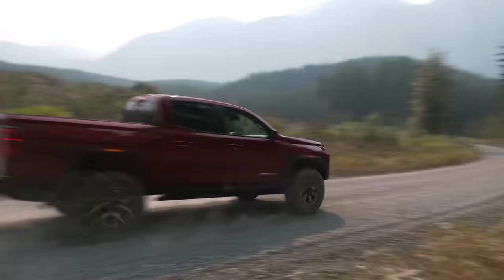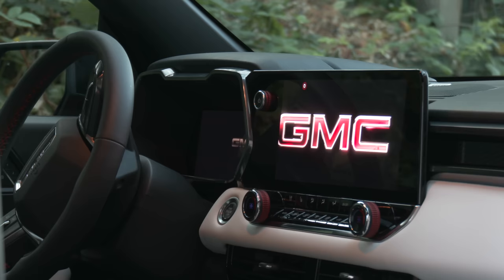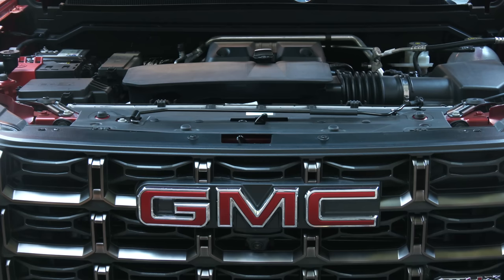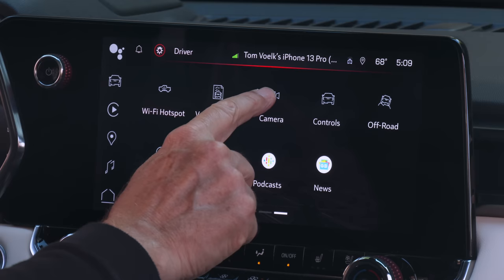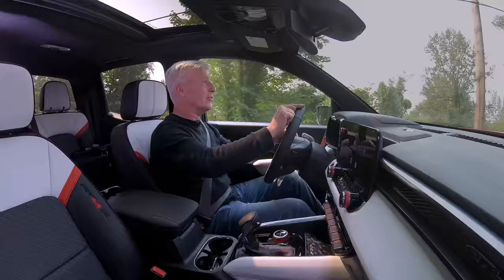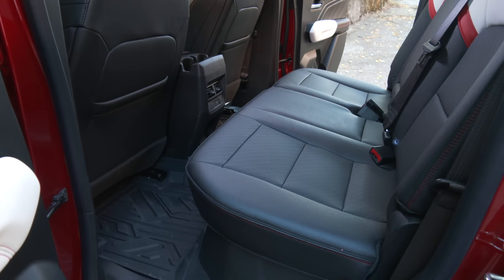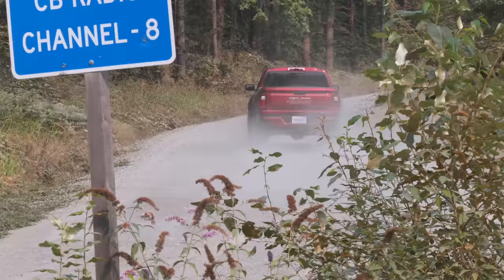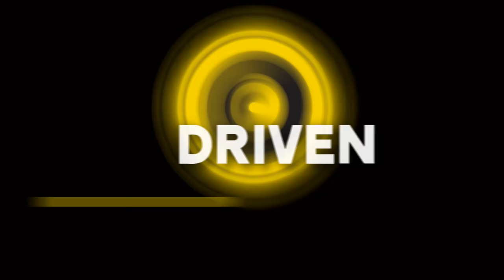GMC Canyon AT4X Is A Deep And Capable Machine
For heading out into the wilderness (and making sure you come back) the GMC Canyon AT4X is ready to rumble right out of the box. It starts with extra ground clearance and underbody protection, 33-inch Goodyear Wrangler tires, upgraded front and rear e-locker differentials plus Multimatic DSSV dampers. Add nearly every technology and feature GMC offers and you get a rugged truck that never asks its owner to rough it. This does come at a cost though. Tom Voelk takes a loaded AT4X on and off road.

00:00 Intro
01:13 Price
01:50 What AT4X Adds
2:50 Getting In
3:30 Powertrain
4:44 Off Road
7:19 Interior
9:18 On Road
11:34 Cab And Bed
13:05 Back Seat
13:44 Red Light Green Light
14:41 Summary
15:47 Epilogue
16:58 Before I Go